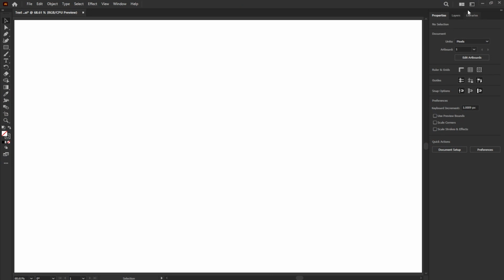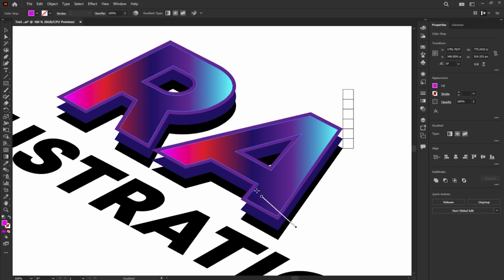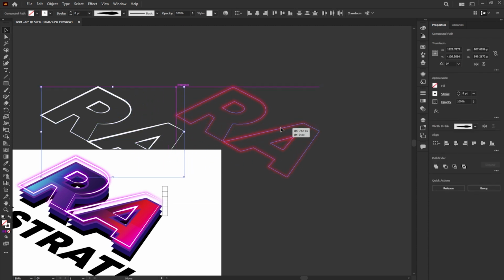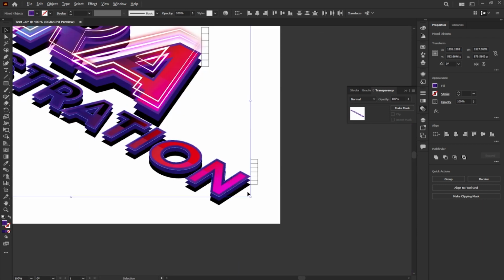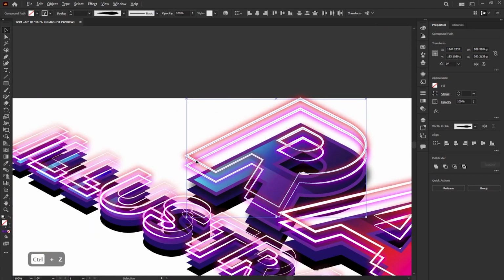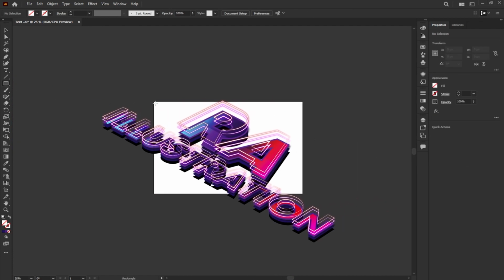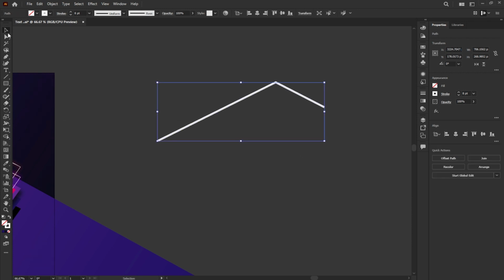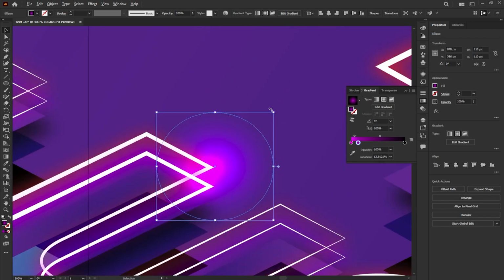Learn Isometric Text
I S O M E T R I C Design In Illustrator CC

00:00 Intro
00:10 City ​​Plan
00:28 Convert to Isometic
01:17 Isometric Building
11:34 Randomize Color And Windows
12:39 Different Building
14:45 İsometric Tram
16:00 Special Residence
18:32 Isometric Car
20:00 Outro